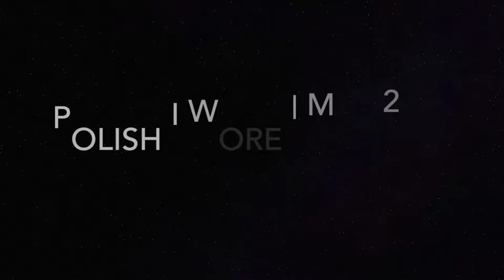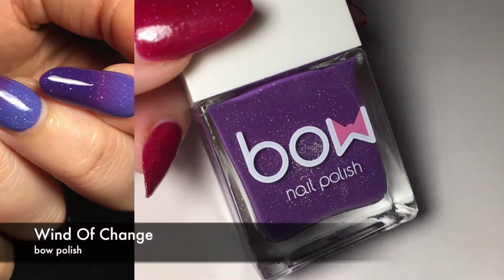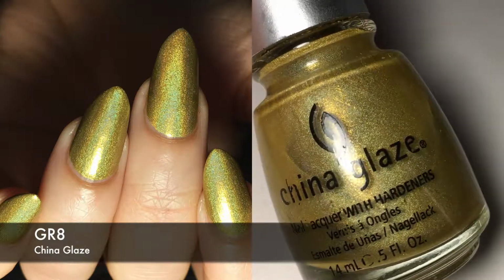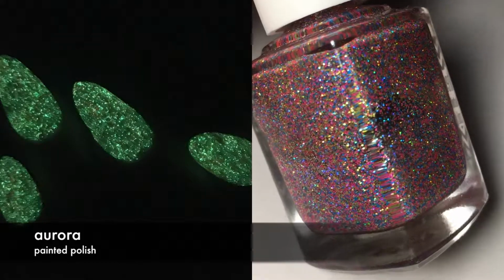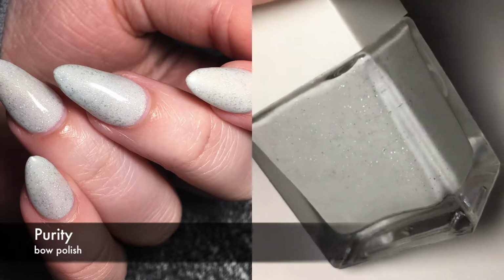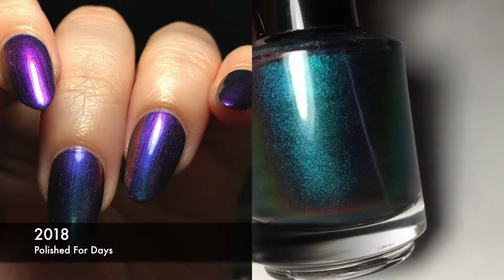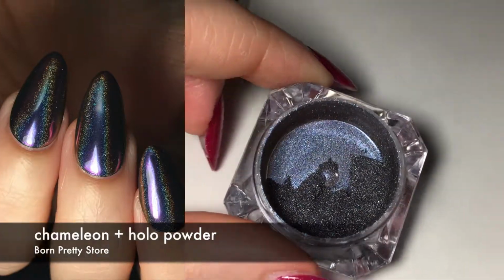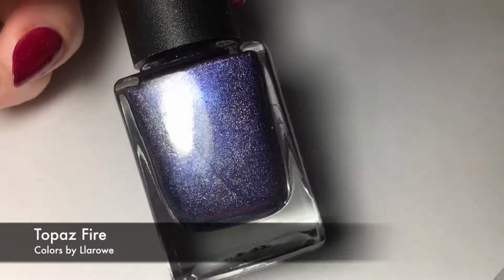Polish I Wore | May 2018 ★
Polishes mentioned:
- Serum No. 5 - Kiwi Glow Now?
- Orly - Frisky
- bow polish - Wind Of Change
- China Glaze - GR8
- painted polish - aurora
- dance legend - Holy Diver
- bow polish - Purity
- Polished For Days - 2018
- essence - olive you
- Born Pretty Store - chameleon + holo powder
- Masura - Fleur-de-Lis
- Colors by Llarowe - Topaz Fire